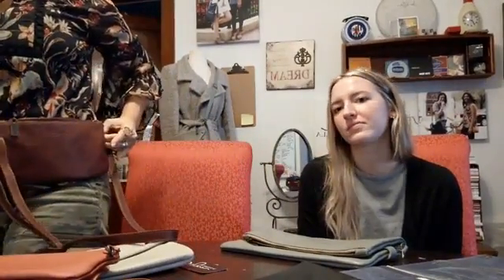The Evolution of a Bag: You Asked, We Listened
Handbag Designer Brynn Capella and her Fall 2019 design assistant, Eliana, discuss the process of design. Highlighting the evolution of our Cher bag, discover where it's been and where it's going.

Read about how designer Brynn Capella got her start and why she designs the styles she does

Love our bags?